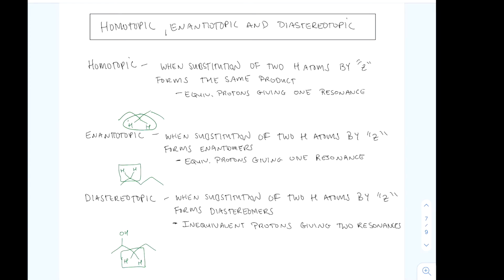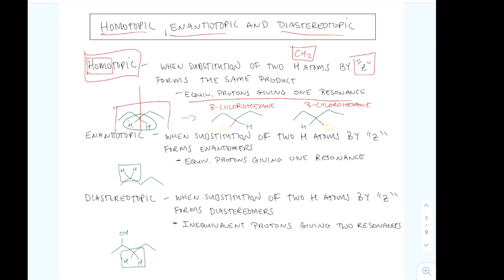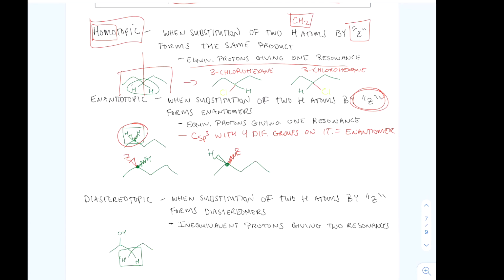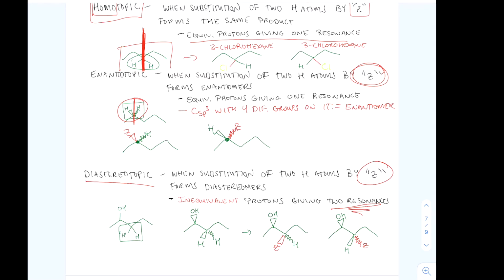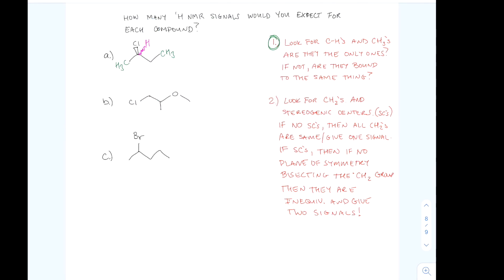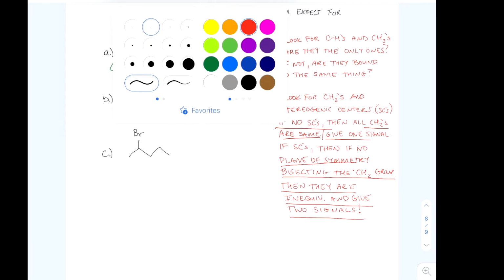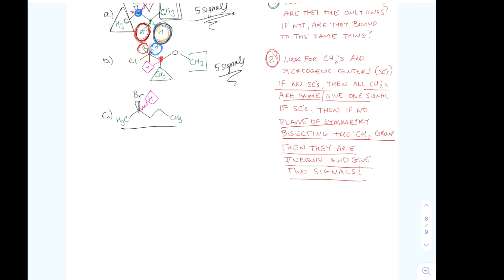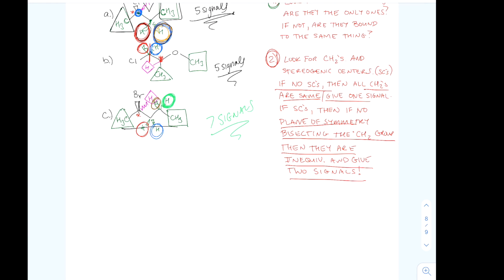Homotopic, Enantiotopic and Diastereotopic Protons